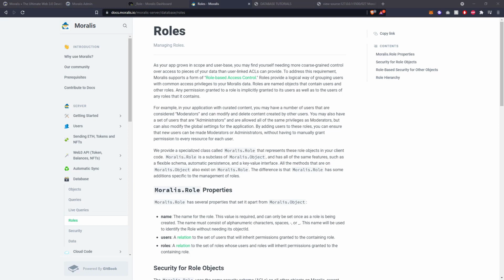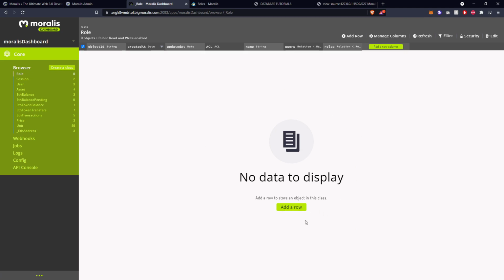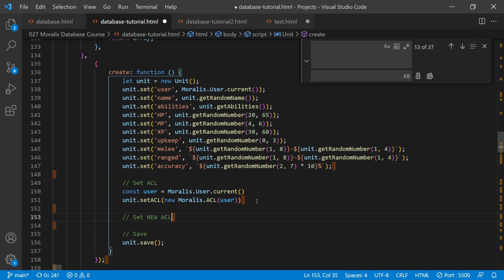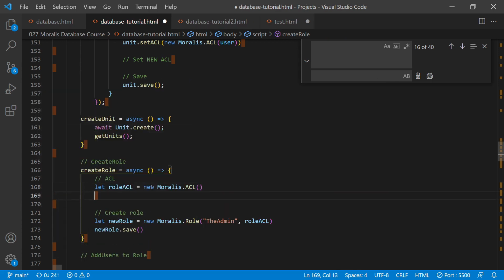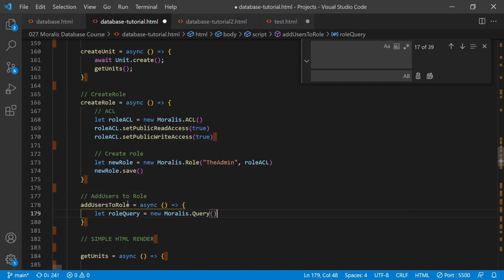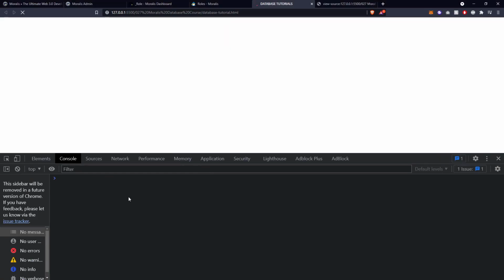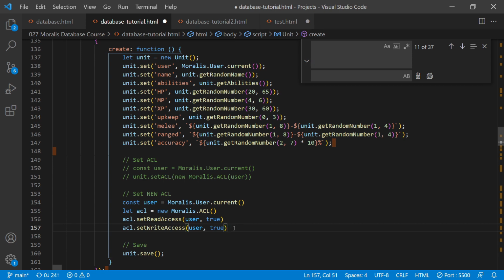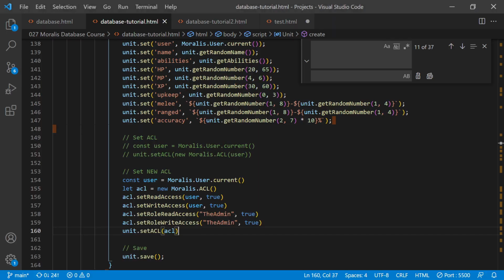Develope WEB3 with Moralis (Part19)